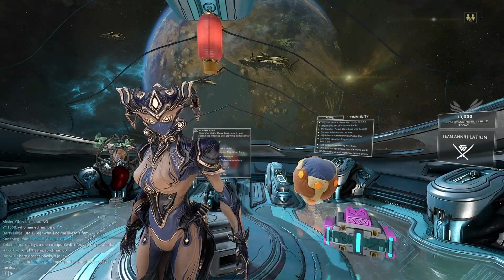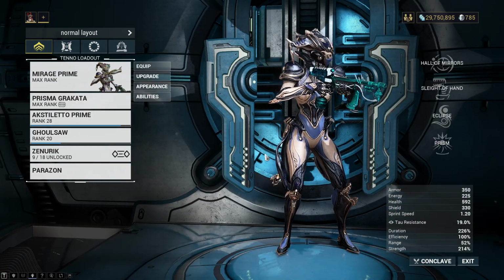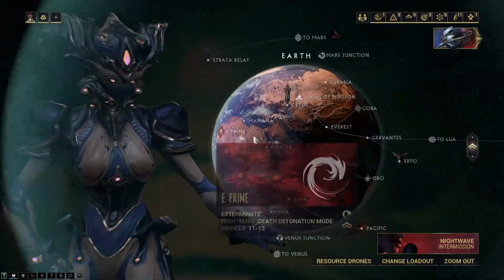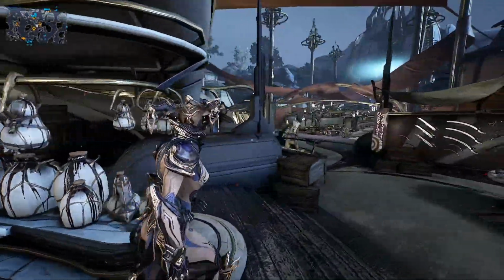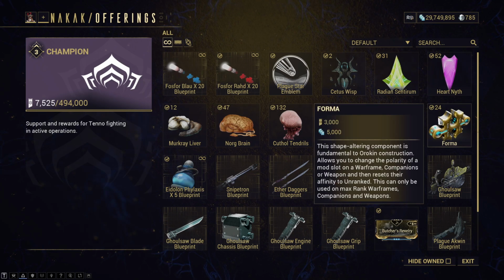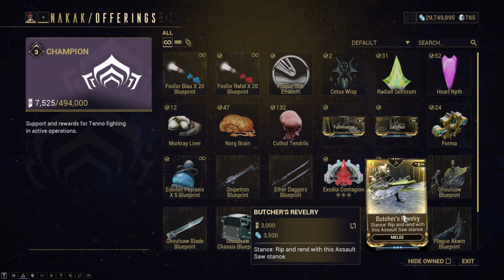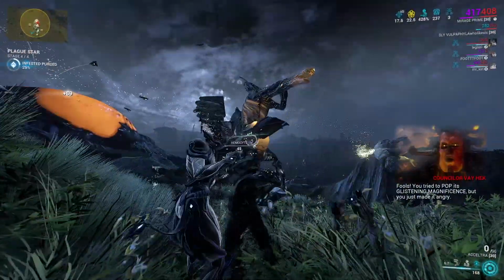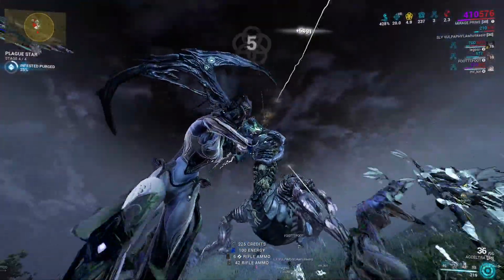How To Farm Plague Star For Unlimited Built Forma And Ghoul Saw!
So the big Nidus Prime update dropped in Warframe. That means we can farm plague star for Nidus prime relics, but more importantly we can farm unlimited fully built forma for 22 whole days. The ghoul saw is just a bonus of a new weapon that we get really. We will probably all be very busy these next two weeks farming up forma for kuva and tenet weapons.

* My Microphone
* My Keyboard